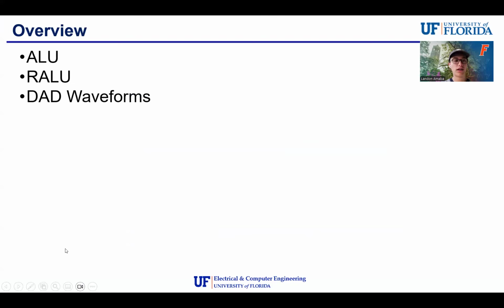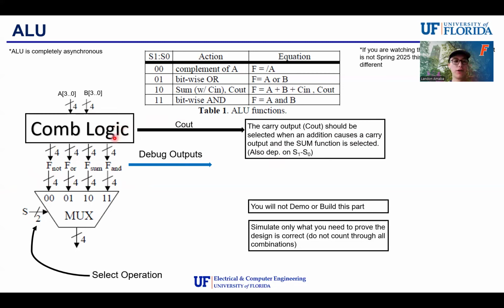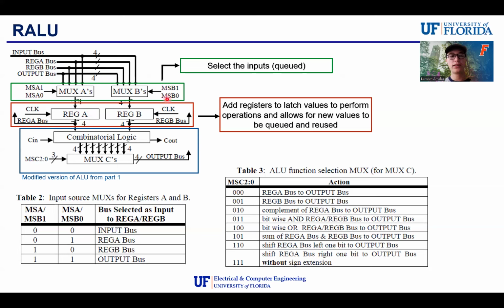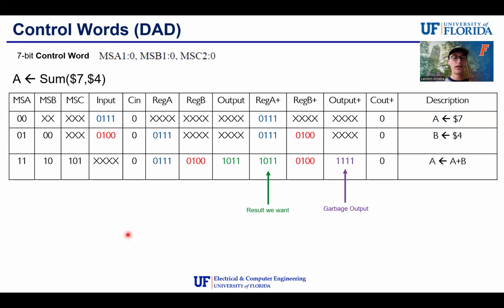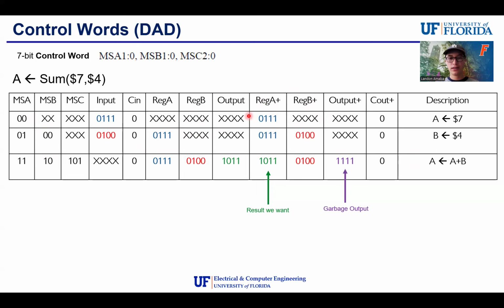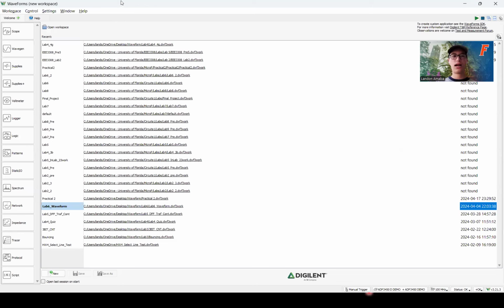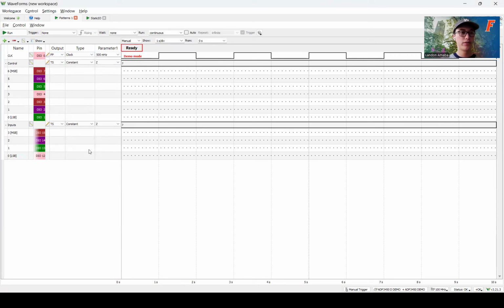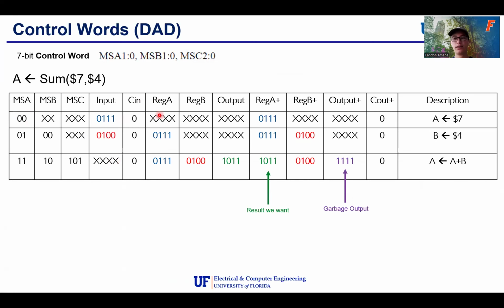EEL3701C: Lab 4 Help Session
This video is a brief overview of how to build and implement an arithmetic logic unit (ALU) and registered arithmetic logic unit (RALU). Control words can be used to automate inputs and gives a designer intuitive control of a system. Note: Instruction may specify that MSA and MSB should hold if not being directly used and should therefore not have any wild cards.

Chapters:
0:00 Introduction
0:44 ALU
5:12 RALU
8:29 Operation Table
16:39 DAD Control Words